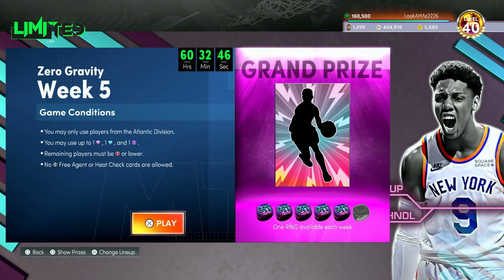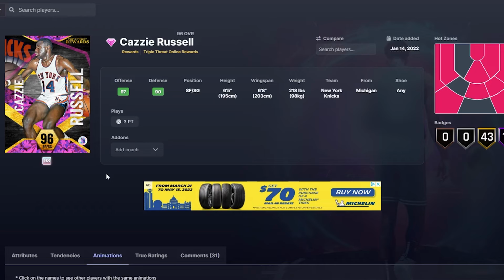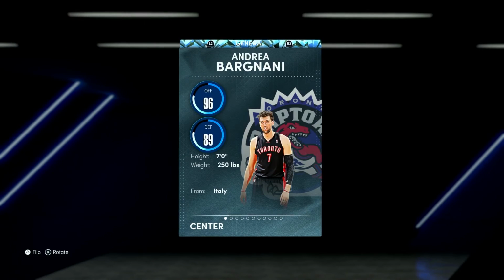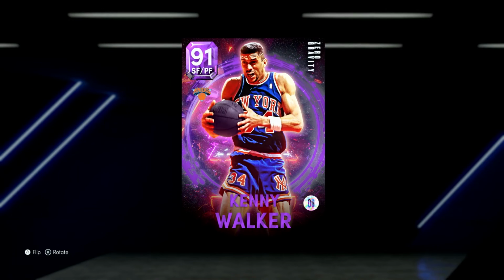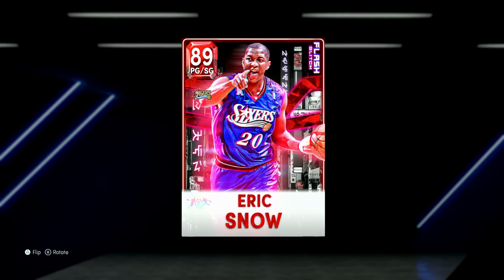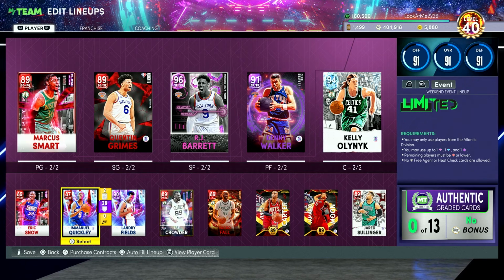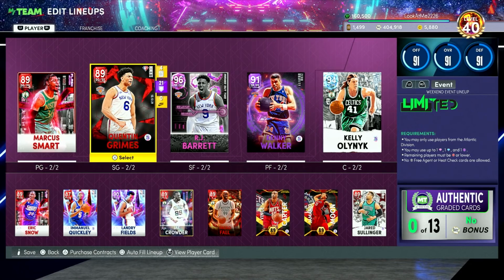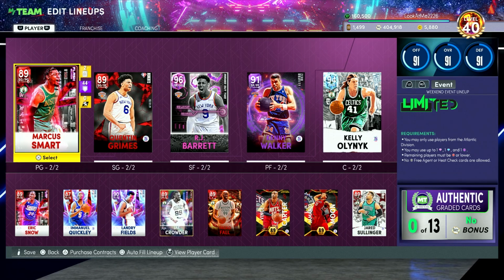Use These Cards To Get Your RING In Limited This Weekend!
In this video I go over some players in the Atlantic Division that you should/can use in LIMITED this weekend to get your RING. The requirements for this weekend is 1 Pink Diamond, 1 Diamond, 1 Amethyst, and the rest ruby.
Next week should be the southwest division